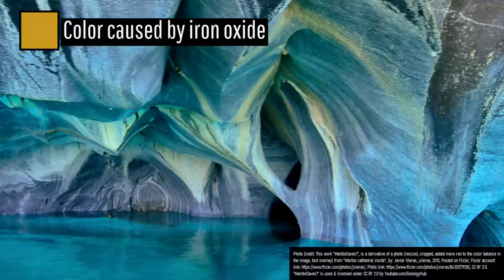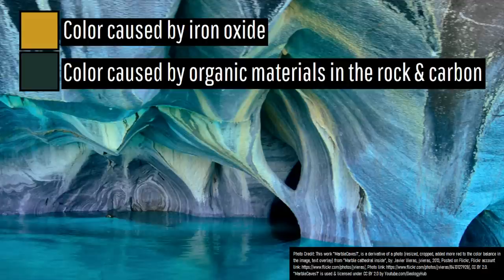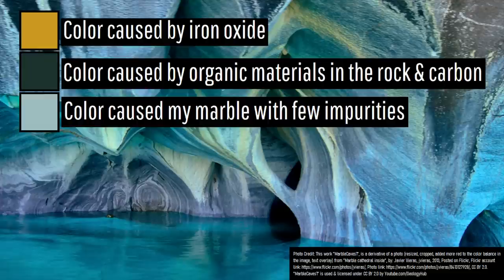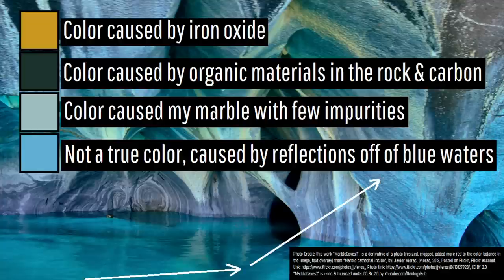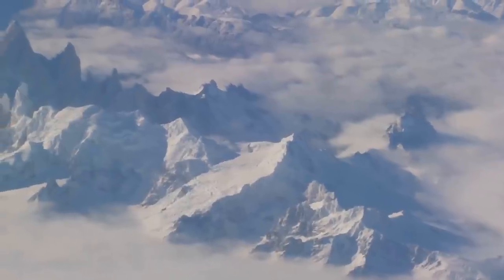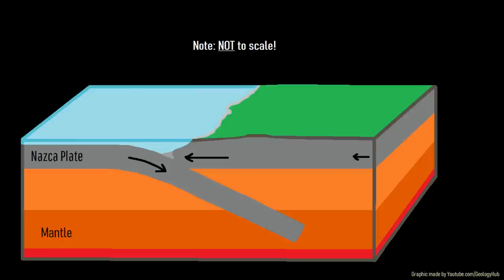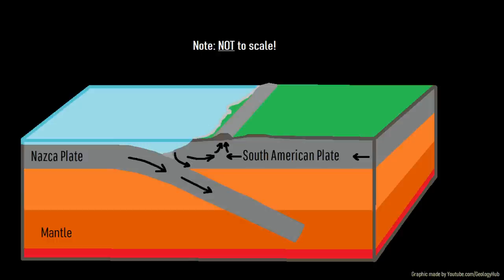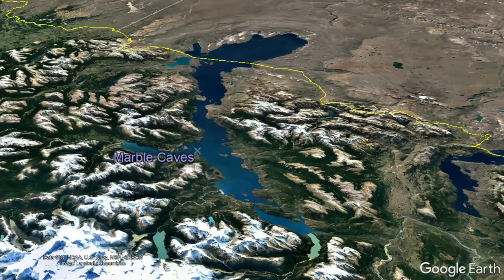The Geologic Oddity in Chile; The Marble Caves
What you are looking at are a fascinating series of colors in a marble cave, which showcase the colors of orange, black, blue, and white. This occurs at what is known as the Marble Caves which is a geologic oddity in southern chile on the shoreline of General Carrera Lake. The story of this formation goes back more than 300 million years to a time when dense temperate rainforests covered much of the planet.

Thumbnail Photo Credit: This work "MarbleCaves2", is a derivative of a photo (resized, cropped, added more red to the color balance in the image, text overlay, GeologyHub made graphics overlay (the GeologyHub logo and the image border)) from "Marble cathedral inside", by: Javier Vieras, jvieras, 2013, Posted on Flickr, Flickr account CC BY 2.0. "MarbleCaves2" is used & licensed under CC BY 2.0 by Youtube.com/GeologyHub